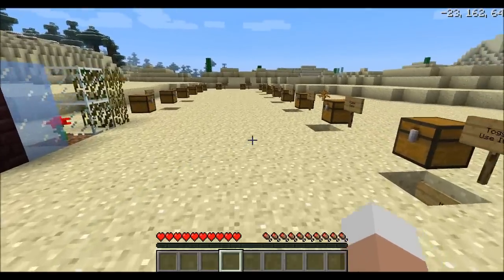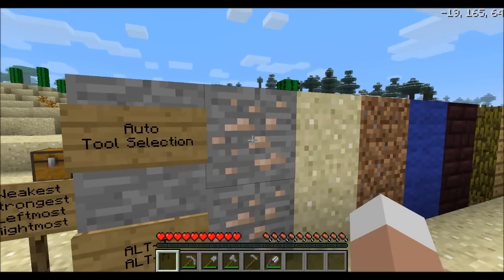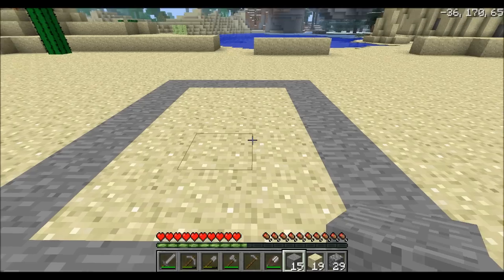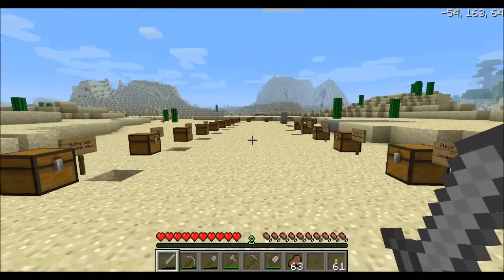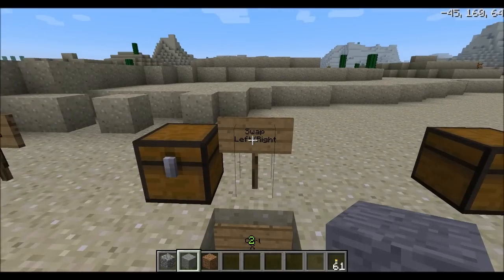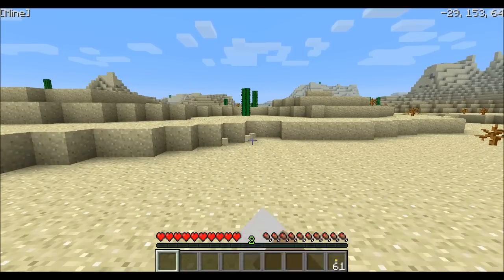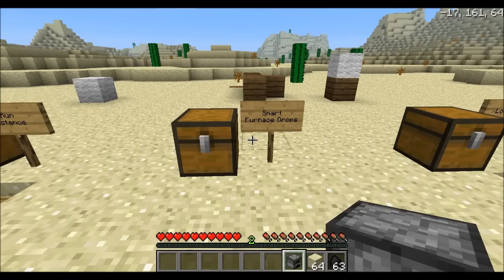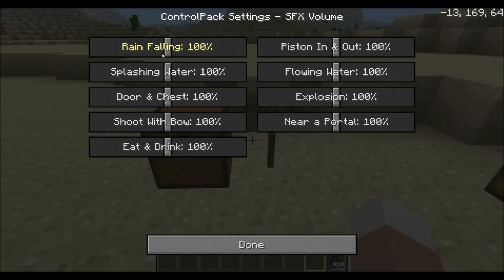Minecraft Spotlight: CONTROL PACK (1.6.2) -=Mod Showcase & Tutorial =-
Hello everyone!
Today we're gonna have a look at the "ControlPack" mod. This awesome mod adds tons of nifty and handy features to minecraft, which will make your everday building/digging life so much easier! Check it out, hope you enjoy:)